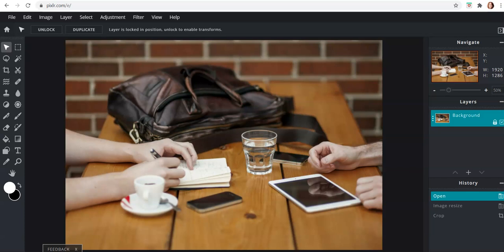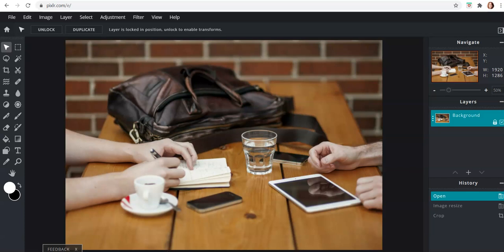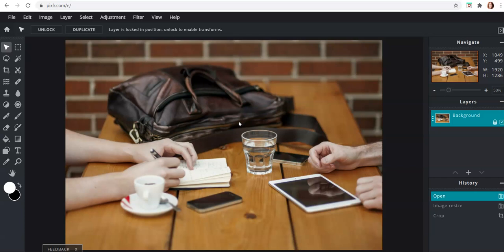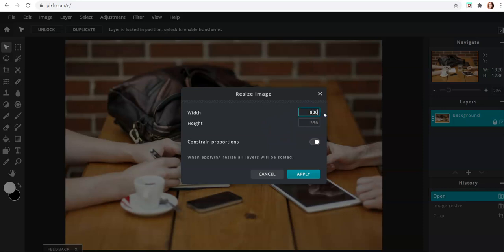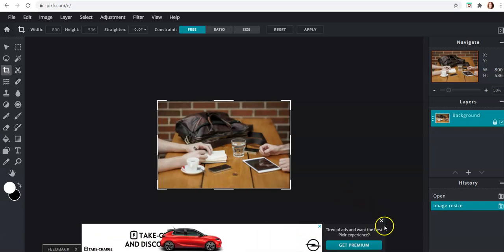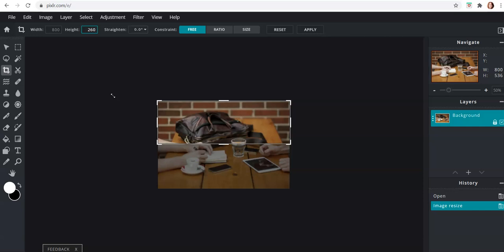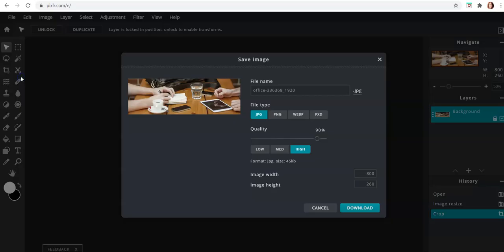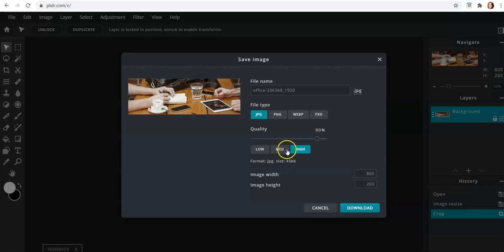WP week 2 additional video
support for your online course